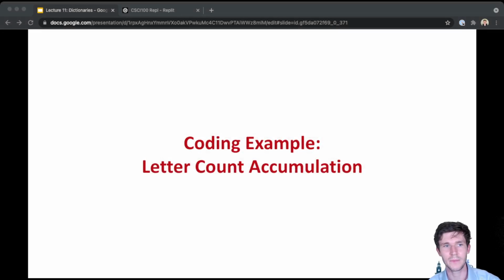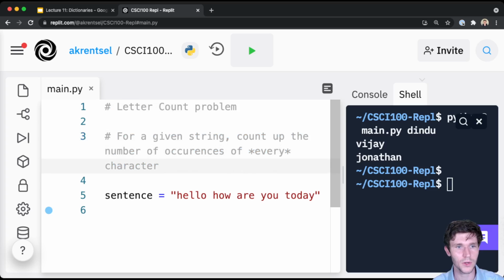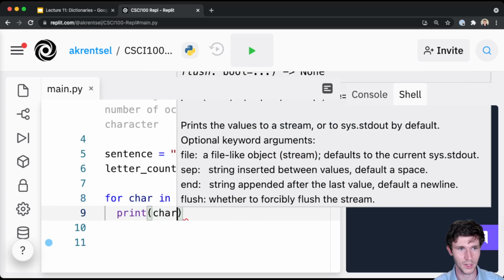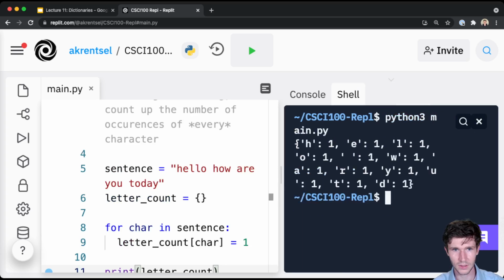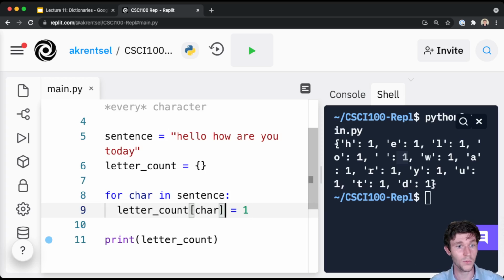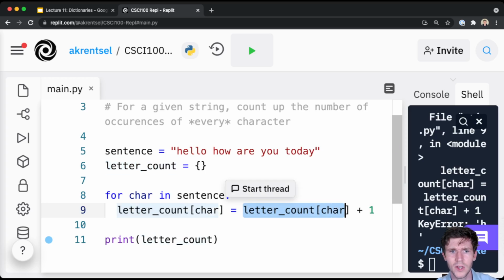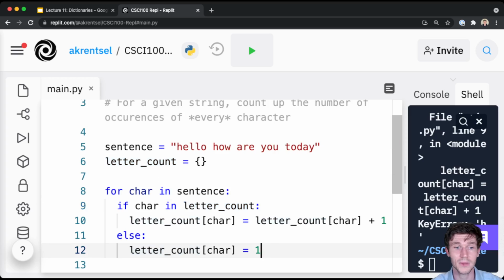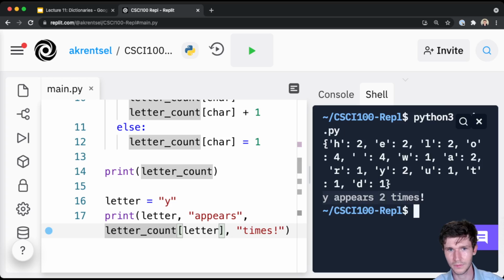CSCI100: Lecture 11.4 - Dictionary Coding Example